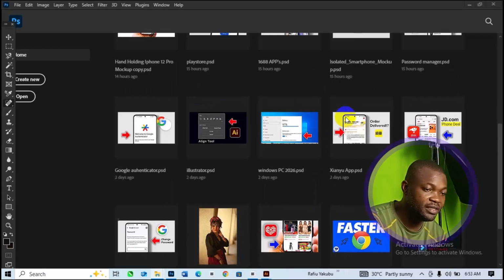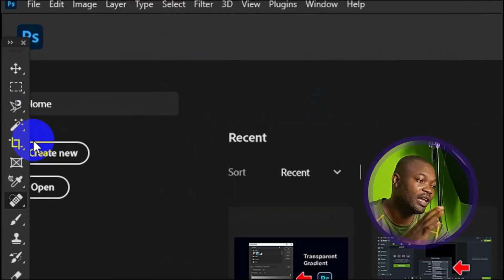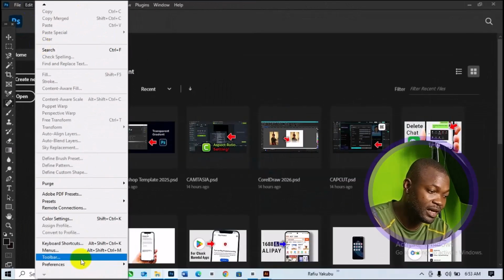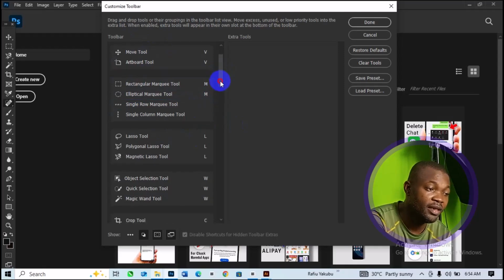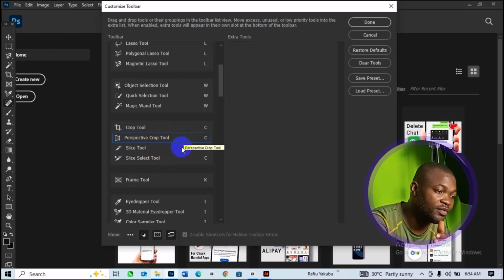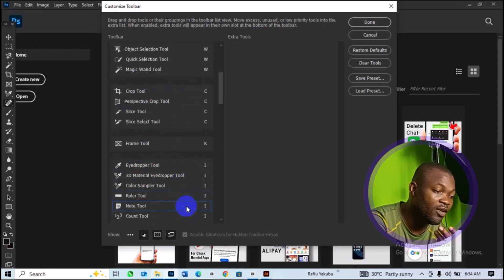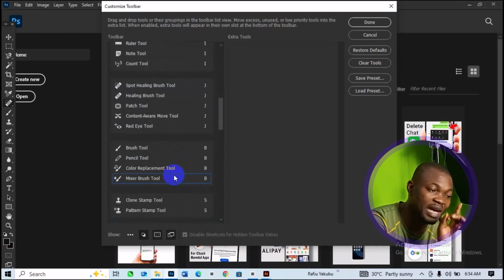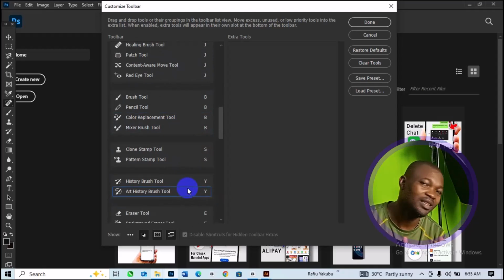Photoshop Shortcut Keys for Toolbar (Easy Tutorial)